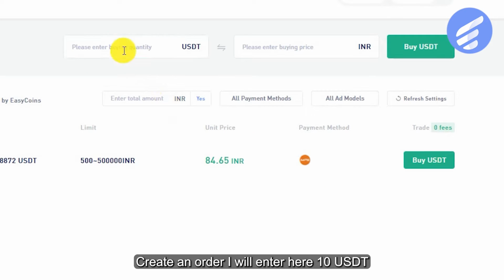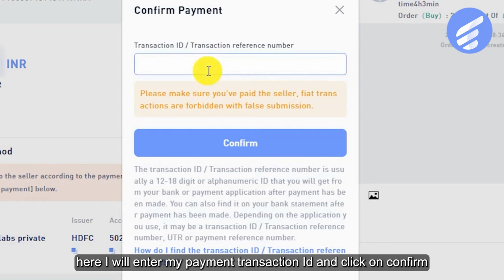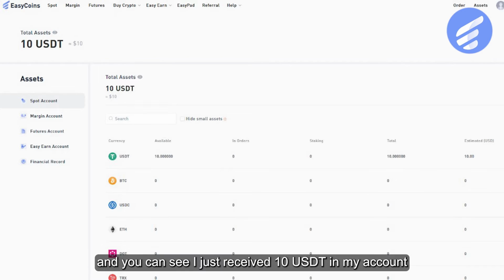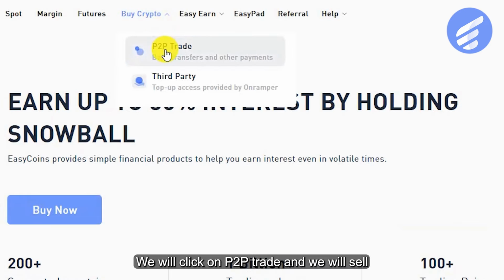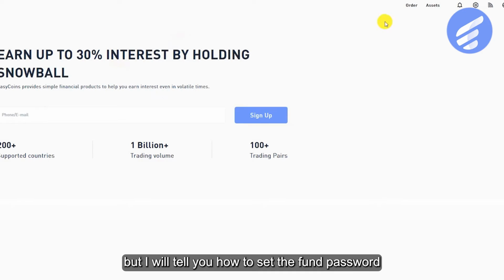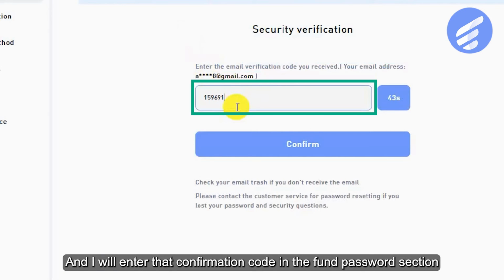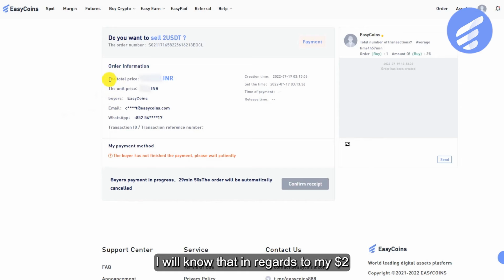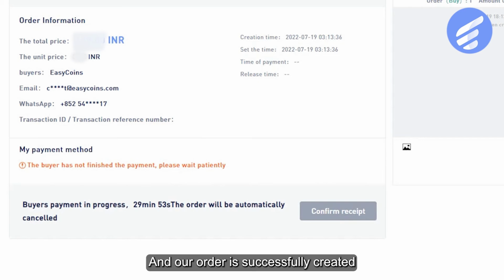How to Buy & Sell crypto on EasyCoins | Safest P2P Trade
P2P trading is two individuals trading cryptocurrency directly with each other without a middleman or third party. It's beneficial to both parties as they get to select their preferred payment method and a price on which both parties agree.

About EasyCoins:
YOUR ONE-STOP CRYPTOCURRENCY PLATFORM
EasyCoins is a trusted crypto exchange that offers the most diverse and advanced investment products.

Performance
EasyCoins offers one of the best crypto exchange experiences. We can handle millions of transactions per second with 50-60 thousand people trading at the same time.
Security
EasyCoins uses a World-class security system, with distinctive security audits to provide the most secure trading environment for our users. We have successfully defended thousands of attacks from hackers.
Experience
The EasyCoins team has provided crypto trading for over 20M users Worldwide. We have faith in blockchain and are determined to bring an easy way to grow their wealth.